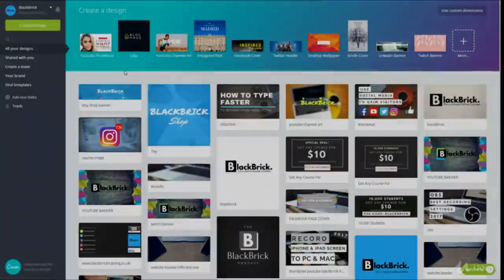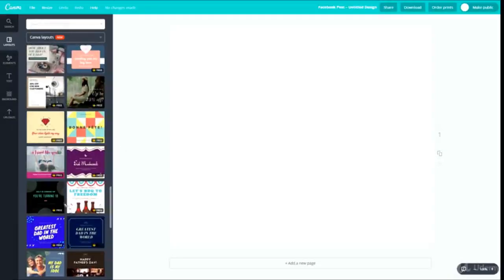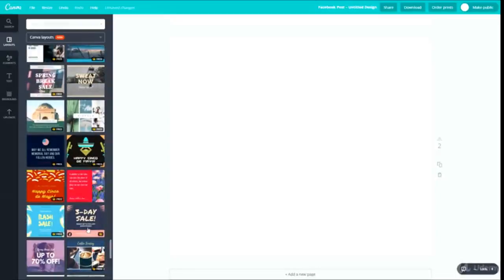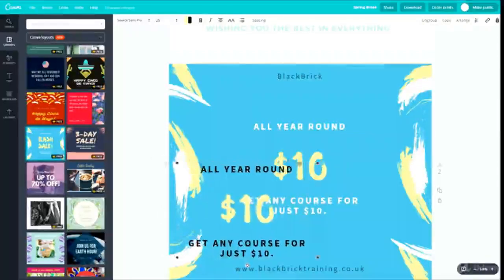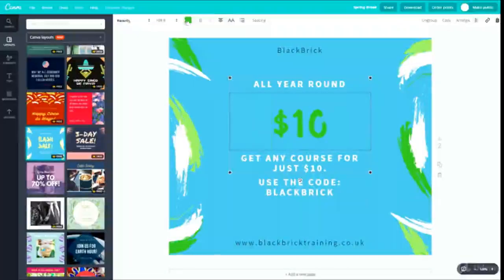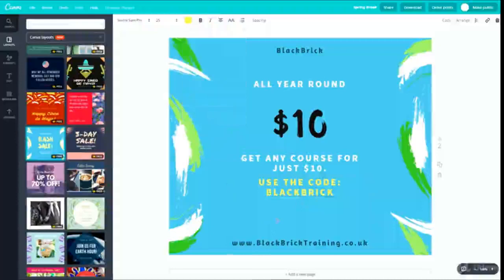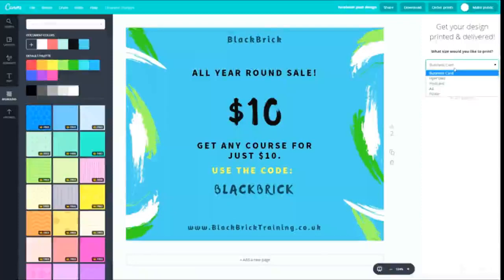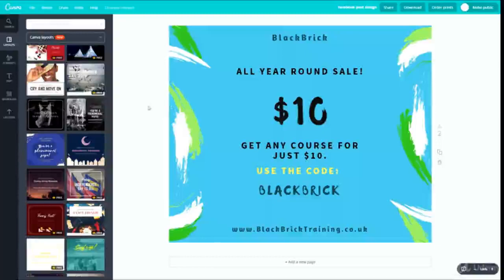Introduction to Graphic Design – Sec 3 5 Advanced Projects – Lec 14 05 Facebook Post Design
About this course:
Learn Your Way into Graphic Design by Following Along with Practical Real-World Design Projects.

Build a strong knowledge of the Canva program & Graphic Design. Go from being a complete beginner to a graphic design student that can design real world projects.

You Will Learn All of The Following:
• Canva, How to Download Your Designs & Complete Overview of The Following.
• 5 Starter Projects Including: Logo Design, Twitter Post Design, Tumble Banner Design, Soundcloud Banner Design & LinkedIn Banner Design.
• 5 Advanced Projects Including: Instagram Post Design, Email Header Design, Gift Certificate Design, Poster Design & Facebook Post Design.
• How to Turn Your Design into A GIF?
• & Much More!
• A Powerful Skill to Have

You will learn many new things about Canva & graphic design, including how to design real world projects, download them, and even turn them into GIFs.

Content and Overview:
This course is suitable for beginners or professionals, there are 16 lectures and over an hour of free content, you’ll learn all about Canva & many different graphic design skills that will prove useful in real word projects like: Logo Design or Business Card Design

Completing this course will grant you a FREE certificate of completion. You will have fun, learn how to optimize your page & how to use the basic features that Instagram offers.

• Be Confident in Basic Graphic Design
• Design Professional Business Cards
• Design Awesome Logos

• Internet Access
• A PC or Mac - Any Computing Device

Who this course is for:
• A Beginner to Graphic Design

🔎 (Links)

from others.